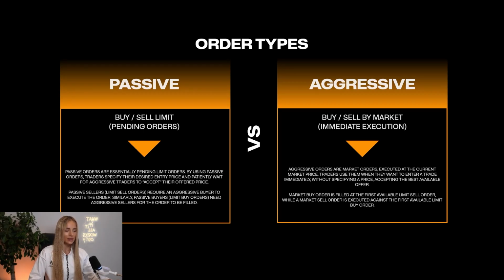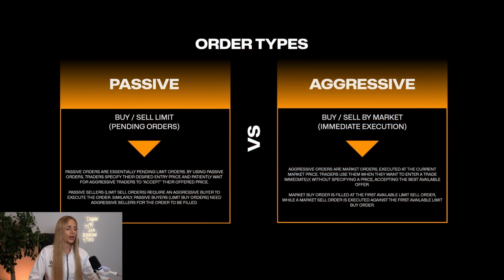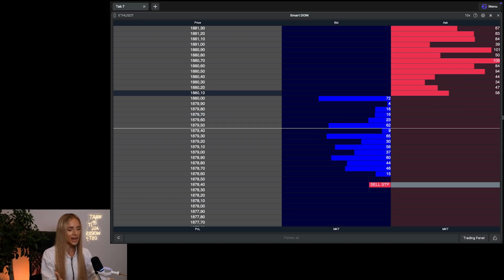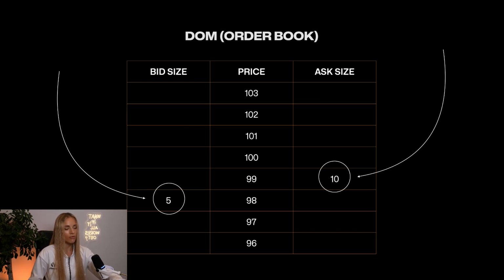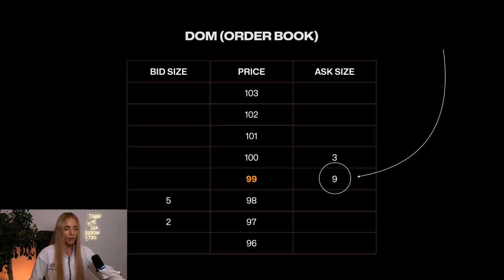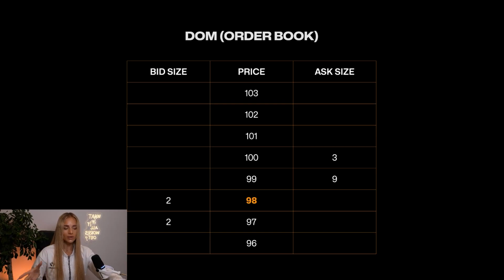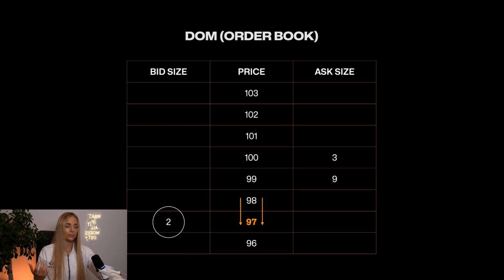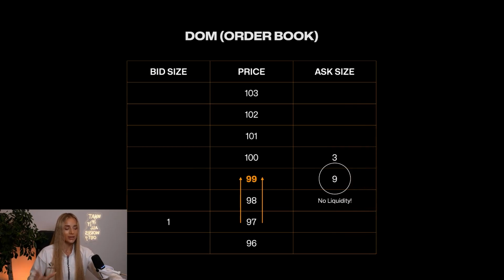What the Depth of Market Shows You (Most Traders Miss This) | Lesson #4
Learn order flow trading with a beginner-friendly order flow trading strategy that explains limit orders, market orders, DOM trading, liquidity, and slippage. This order flow trading course shows how price actually moves before your chart updates.

Most traders are told to follow trends, read candles, and watch indicators.

But candles are the aftermath.

In this lesson, Anastasia breaks down the foundation of order flow: how buyers and sellers interact inside a live market auction.

You’ll learn:

✅ What order flow really means
✅ Limit order vs market order
✅ Passive orders vs aggressive orders
✅ How depth of market trading works
✅ Why price moves through liquidity
✅ Why slippage happens
✅ How order book trading connects to price action trading

The key idea is simple:

Passive limit orders can stop price.
Aggressive market orders can move price.

This is why price does not move just because there are “more buyers” or “more sellers.” Price moves when aggressive buyers or sellers absorb the available liquidity and force the market to search for the next available price.

Understanding order flow trading helps prepare you for volume profile, footprint chart analysis, DOM trading, and more advanced order flow trading strategy concepts in future lessons.

If you want to stop reacting late and start understanding what causes market movement, this is the foundation.

00:00 Why Your Chart Is the Aftermath
01:07 Market Auction Basics
01:33 Passive Traders and Limit Orders
02:49 Aggressive Traders and Market Orders
03:51 Depth of Market Explained
04:47 How Orders Get Filled in the DOM
07:42 Why Price Actually Moves
08:45 Slippage and Liquidity Gaps
10:43 Key Takeaways and Next Lessons

🔐  Risk Disclosure:
Engaging in crypto and other financial trading involves significant risk and is not appropriate for all investors. It is possible to lose the entire amount of your investment. Only use risk capital — money you can afford to lose without impacting your financial security or lifestyle. Past trading results do not guarantee future performance. This stream is for informational and educational purposes only. Nothing discussed here should be considered financial advice.